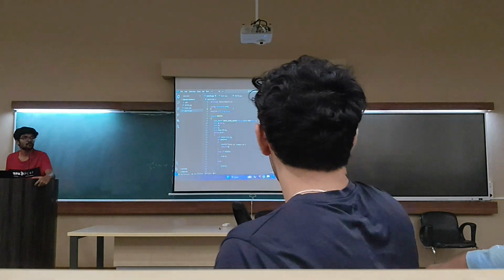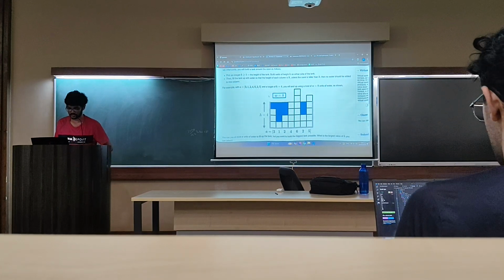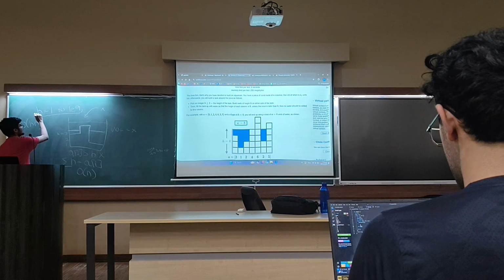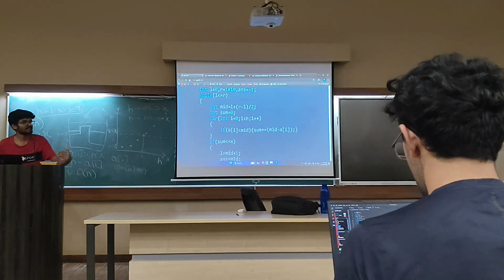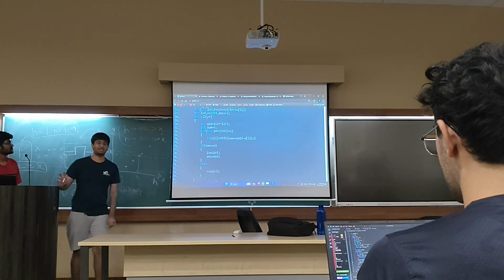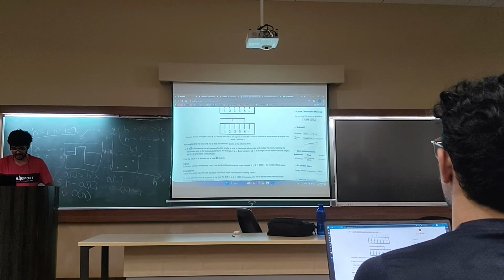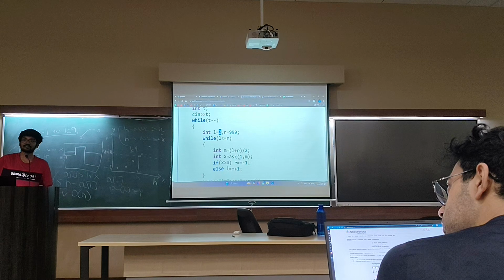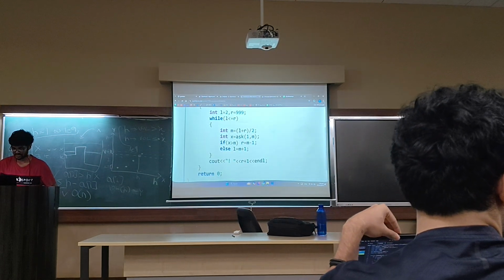Binary Search | Crew '23 Session - 1 | AlgoManiaX | BITS Goa